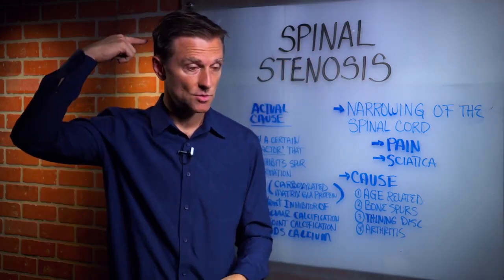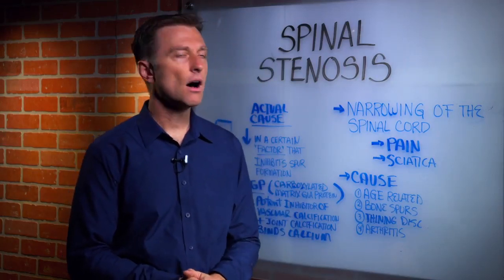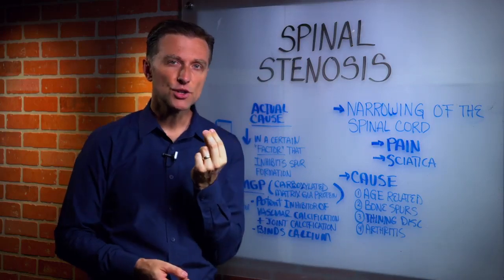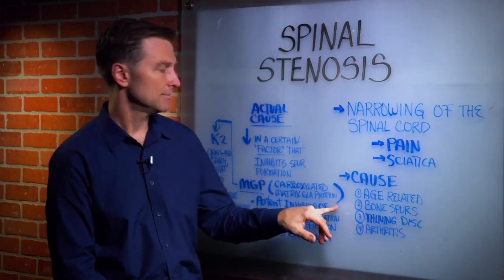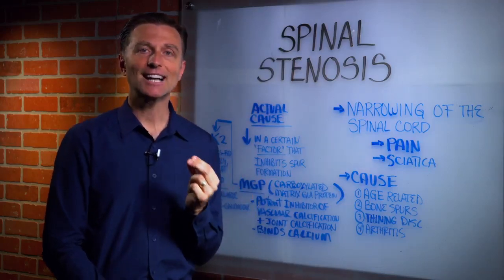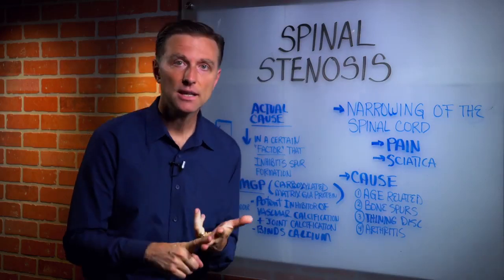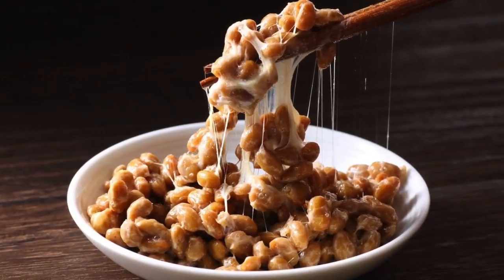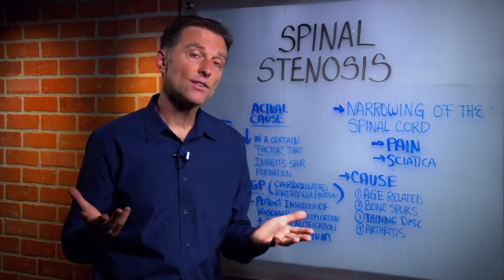What is Spinal Stenosis And It's Causes Explained By Dr. Berg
Take Dr. Berg's Advanced Evaluation Quiz:

Dr. Berg talks about spinal stenosis. This is narrowing of the space around the spinal cord. This can be in the neck, low back, or even the midback. Typically if you look at what causes

Normally there is this factor that is supposed to inhibit spur formation. This is called:
MGP (Carboxylated Matrix GLA Protein). This factor is activated by vitamin K2. Vitamin K2 is normally in grass-fed dairy products and meat and even egg yolks because it's a fat-soluble vitamin. It's also in natto, a soy product (make sure you use organic) for those who are vegans.
I also recommend taking the natural version of K2 which is MK7.